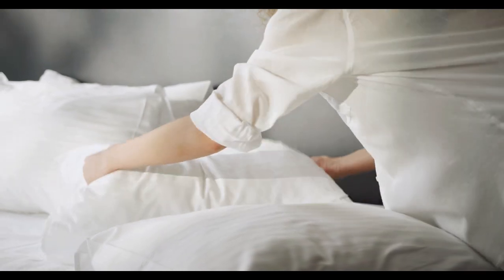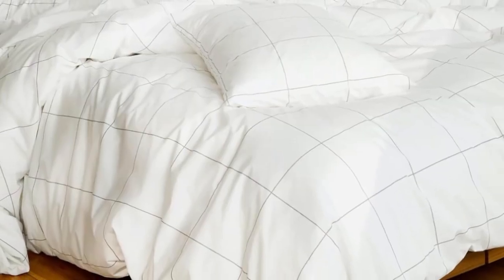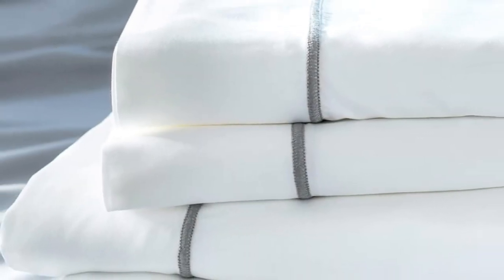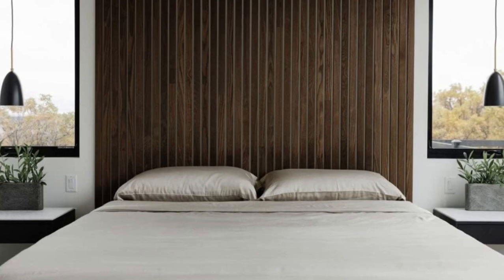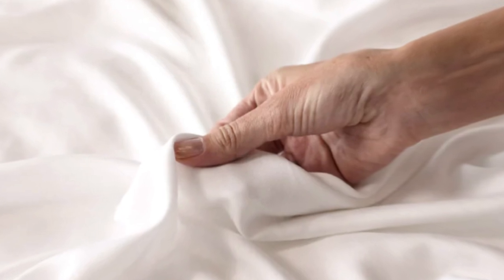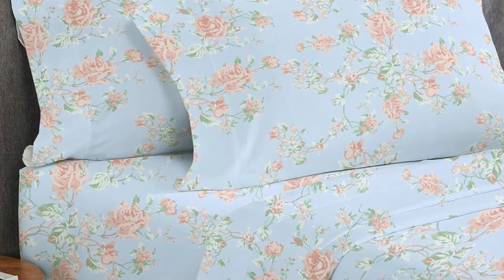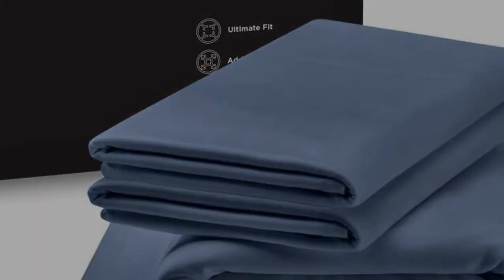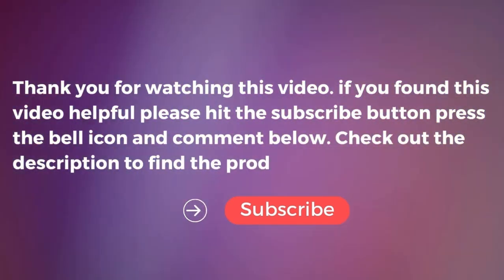Top 5 Best Bed Sheets for Summer Reviews in 2024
In this video we will show Top 5 Best Bed Sheets for Summer, Brooklinen Luxury Sateen Sheet Set, Layla Bamboo Bed Sheets, Cozy Earth Bamboo Sheets, California Design Den Cotton Sateen Sheet Set, TEMPUR Rayon from Bamboo Sheet

 👉 Best 5 Bed Sheets for Summer Lists:

1) Brooklinen Luxury Sateen Sheet Set

2) Layla Bamboo Bed Sheets

3) Cozy Earth Bamboo Sheets

4) California Design Den Cotton Sateen Sheet Set

5) TEMPUR Rayon from Bamboo Sheet

In this video we'll be comparing the Top 5 Best Bed Sheets for Summer that are designed for different kinds of users. We will take into account performance features and price so you can decide which is best for you. All the products on our list were selected based on their own inherent strengths and features.

We'll be comparing the Brooklinen Luxury Sateen Sheet Set, Layla Bamboo Bed Sheets, Cozy Earth Bamboo Sheets, California Design Den Cotton Sateen Sheet Set, TEMPUR Rayon from Bamboo Sheet; which are all great options if you're in the market for a best Sheets.

0:00 - Intro
0:00 - Brooklinen Luxury Sateen Sheet Set
1:31 - Layla Bamboo Bed Sheets
3:01 - Cozy Earth Bamboo Sheets
4:36 - California Design Den Cotton Sateen Sheet Set
5:49 - TEMPUR Rayon from Bamboo Sheet